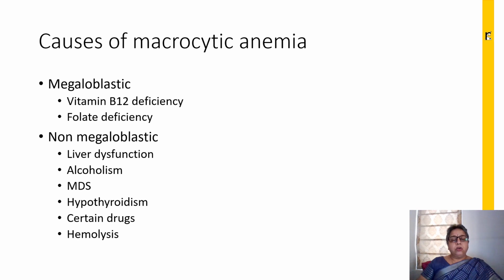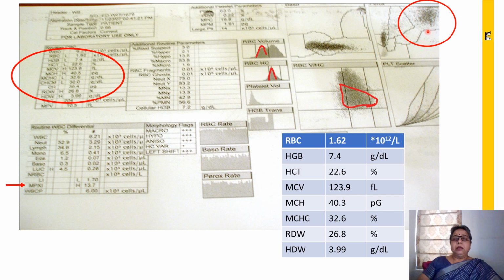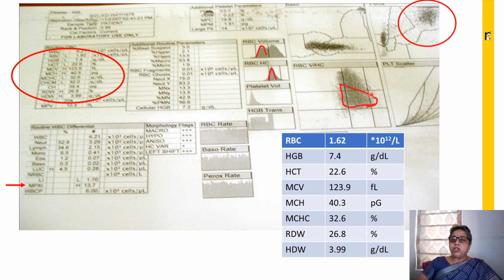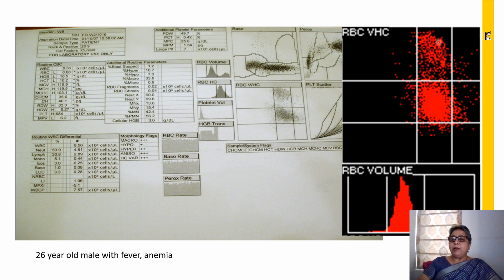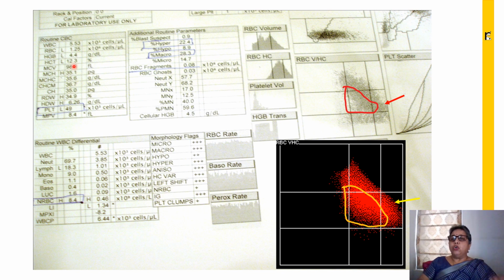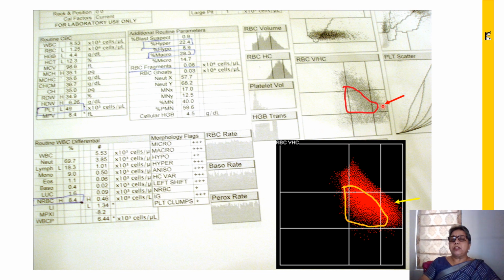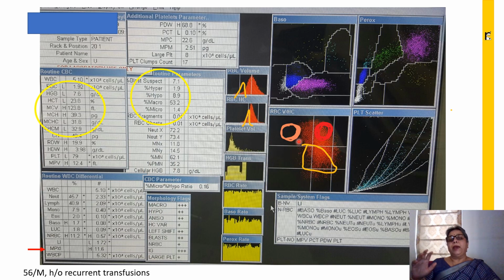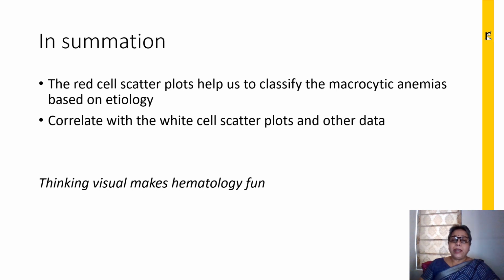The Scatter Matters - Macrocytic Anemia | Dr Rani Radhakrishnan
Decoding the etiology of macrocytic anemia from the scatterplots obtained from automated hematology cell counters